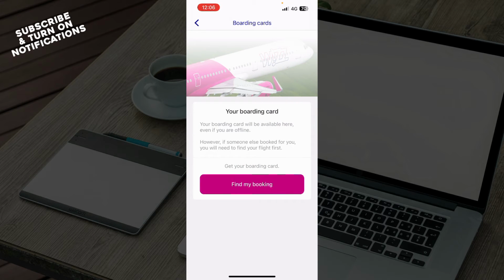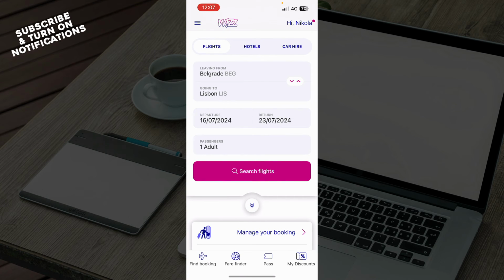How To Change Name on Wizz Air (Easiest Way)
In this video I will show you How To Change Name on Wizz Air. It would be good if you watch the video until the end so that you don't miss important steps.